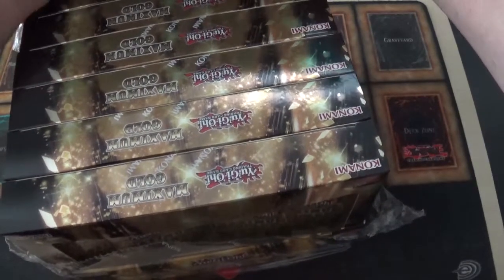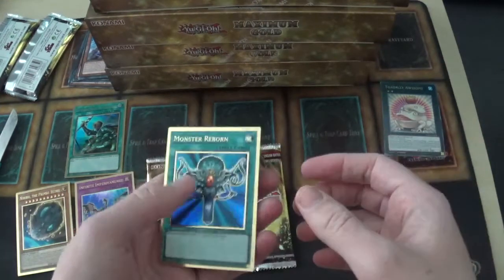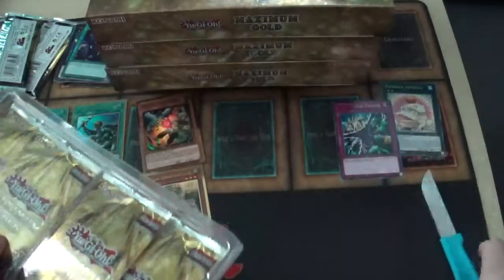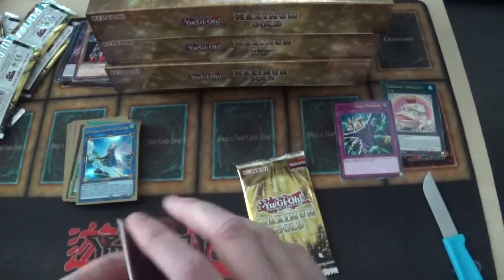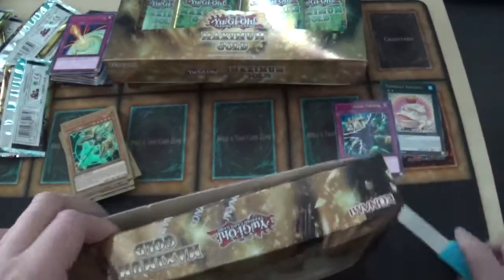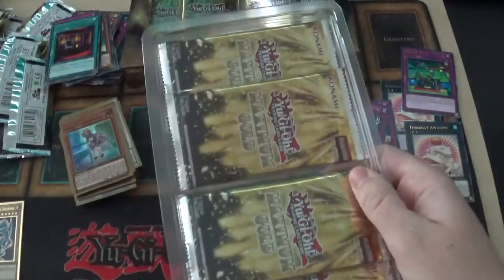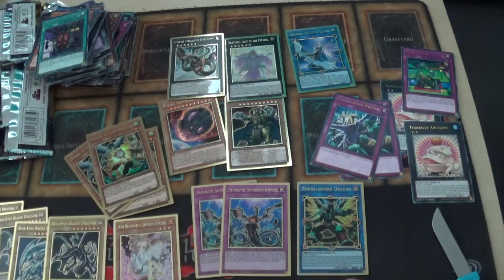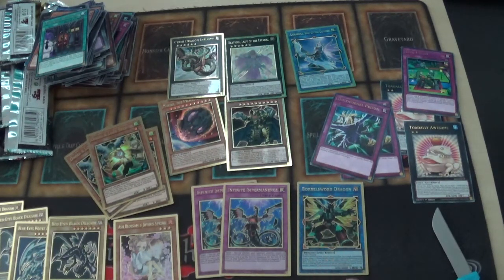OPENING UP MAXIMUM GOLD YUGIOH BOOSTER BOX EARLY OPENING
I opened the other boxes already so there wont be a video of it, but if you guys really like it I might buy another box.